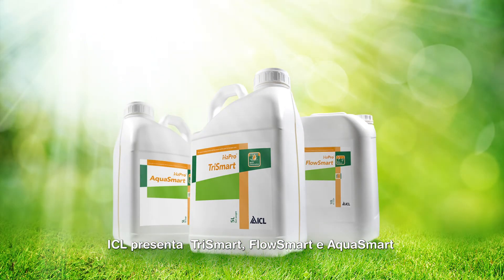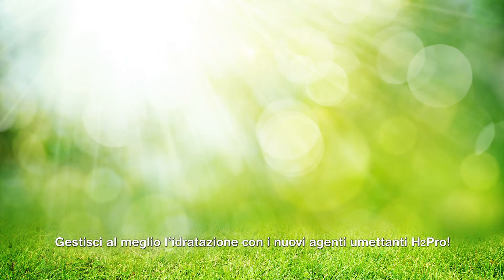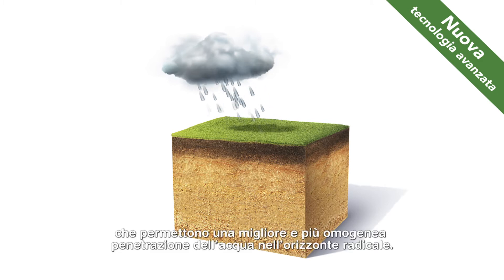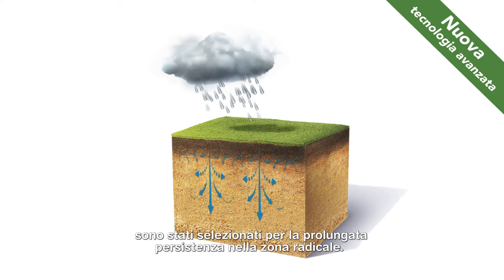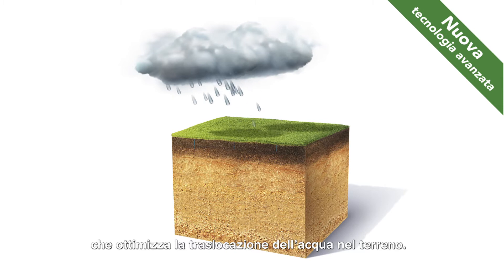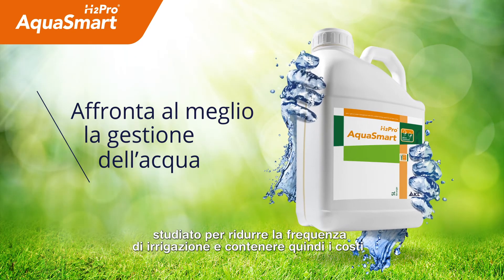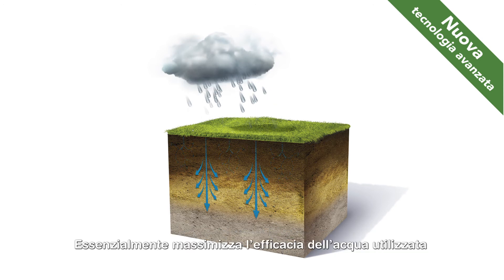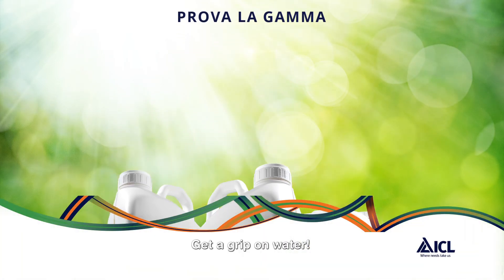Come ottenere una perfetta idratazione del terreno per tappeti erbosi perfetti (sub ita)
Mantenere ottimale il livello d'acqua nella zona radicale è una delle operazioni più importanti per ottenere tappeti erbosi perfetti.
La perfezione di una superficie inerbita passa anche attraverso l'abilità di evitare eccessi e carenze degli apporti irrigui.
Gli eccessi causano ristagni idrici e riduzione degli scambi gassosi mentre le carenze portano ai temuti stress idrici.
Gli agenti umettanti sono la soluzione MA per esser certi dell'efficacia bisogno assicurarsi di scegliere quelli con le tecnologie più avanzate.